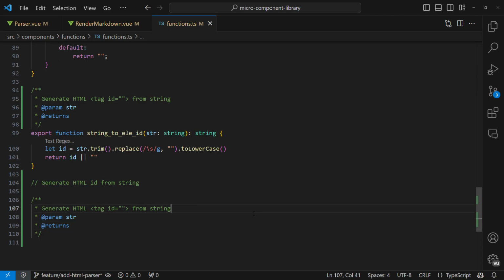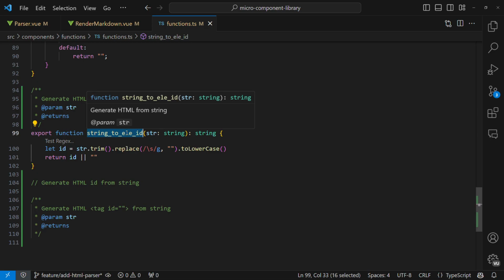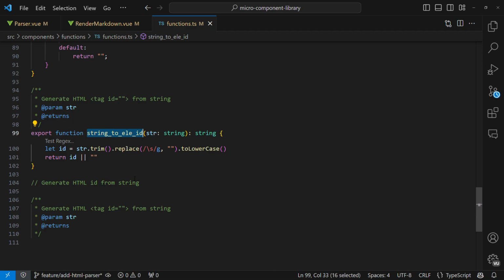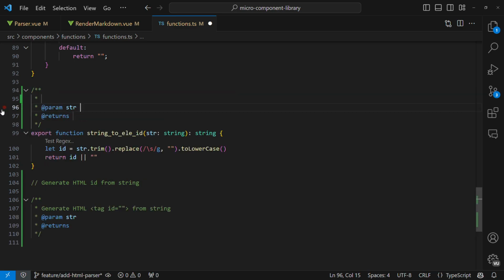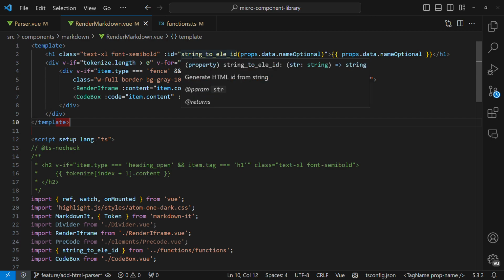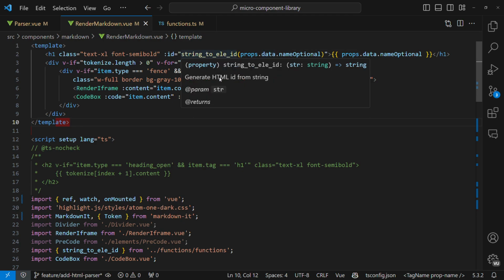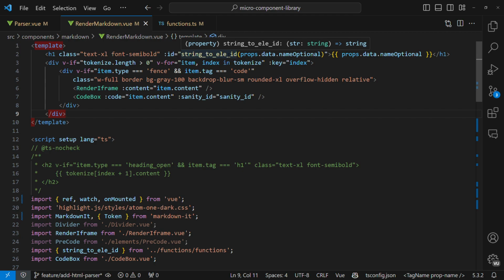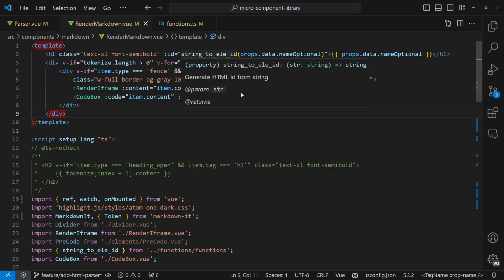JSDoc comment tips & tricks in JavaScript programming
Let's see how the JSDoc function can help us. The JSDoc function is a proper documentation for a function.